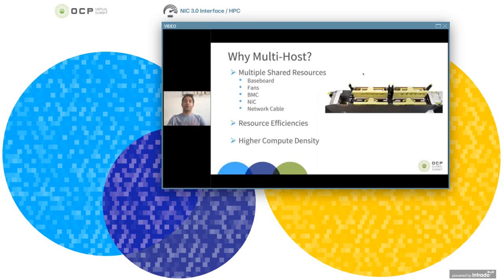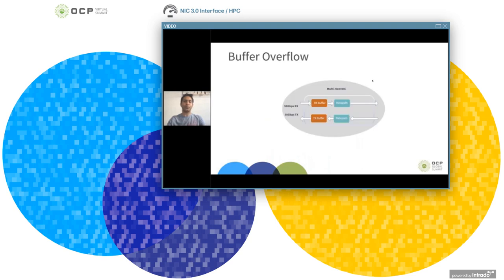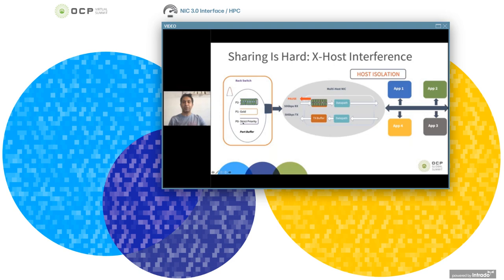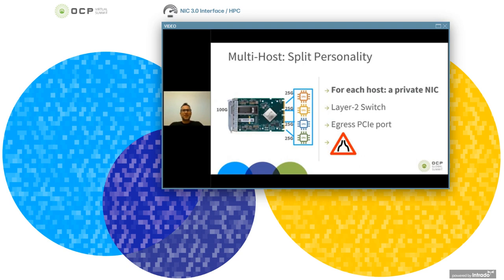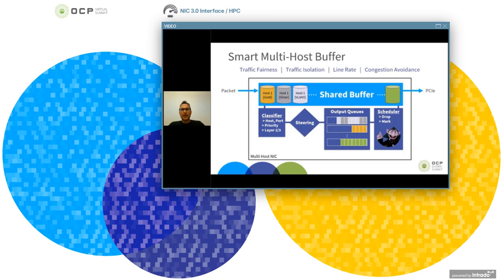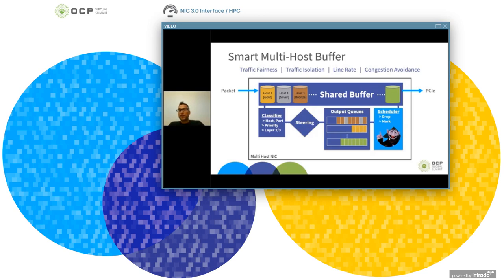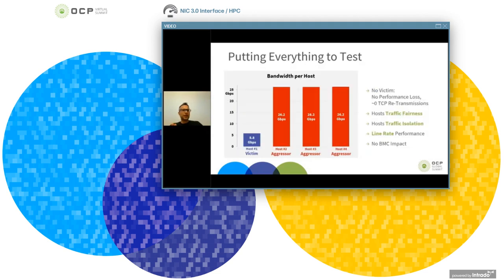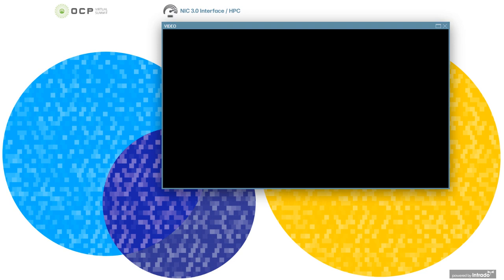OCP Virtual Summit 2020: Next Generation of Multi Host NICs